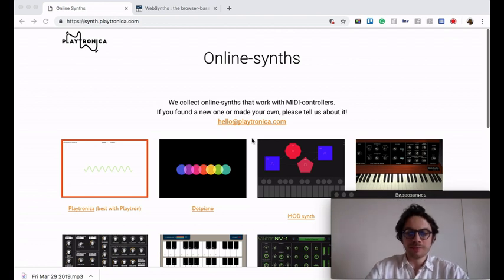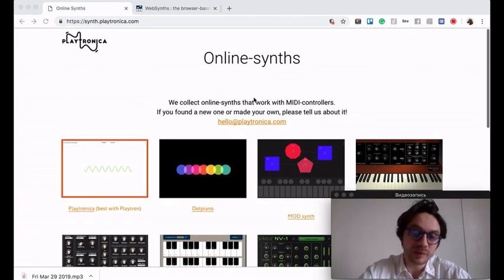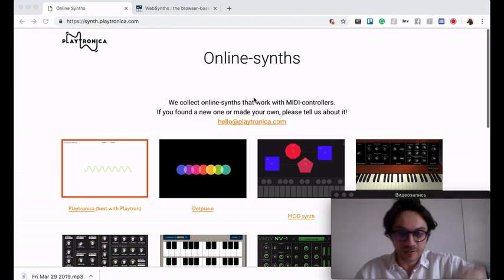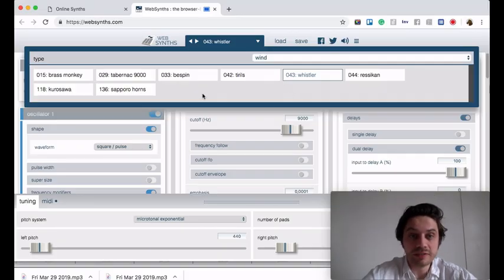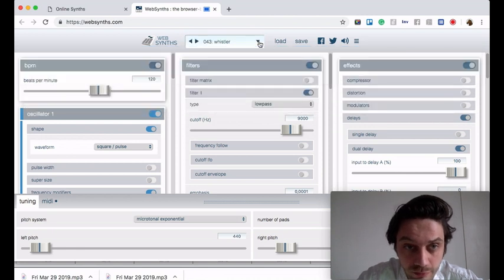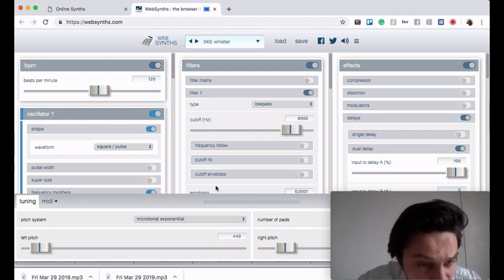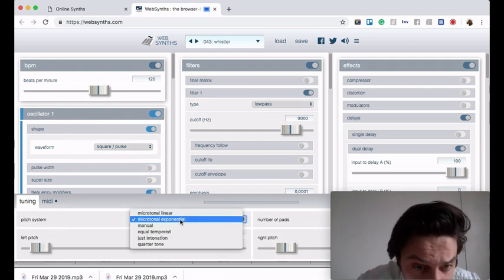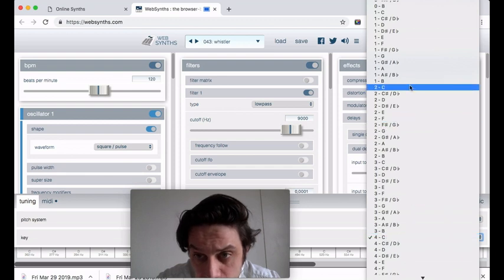How to tune your TouchMe device | Playtronica Tutorials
TouchMe is a device for playing music on human skin. There are various ways to make it sound, here we discuss some of them. Please request more tutorials on the comment section below.

✅ FAQ:

Q: How does this work?
A: We use the basic principle of electrical conductivity of the human body and organic objects.

Q: Is it different from MakeyMakey?
A: It is a midi controller with 16 dedicated led for each note and online synthesizers. A music kit for education and fun.

Q: Do vegetables sound different than fruits?
A: Fruits and veggies are perfect conductors, so it doesn't matter for Playtron what have you plugged in. By when we assign different sounds to each of them we make them sound different.

This device is perfect for Abelton, Garageband and other music software, but we also have our own online synth as well as a collection of cool synthesizers

Use it’s 16 notes to make a band - 4 mellons for drums, 4 pineapples for synths, 4 oranges for effects and of course, passion fruits for bass. In fact, any fruit will work!

✅ How it works:

All you need is a computer, our device and your body. Trust us, it is super easy - no music knowledge needed.

Get a conductive object, that is something that can let electricity through, and use it as a music note. Wires, plants, fruits&veggies, graphite, conductive fabric, so many options…

This is the first step into electronics, a toy for kids and grown-up kids, and a serious musical instrument also! A perfect present for all.

About us: Playtronica is an international studio dedicated to creating meaningful interactive audio experiences, in collaboration with brands, marketers, museums, galleries, and artists.  Our website is

🚀 We are preparing a completely brand new device, that will play music with colors.

✅ Gear that we like:
Teenage Engineering OP1
Teenage Engineering - Pocket Operator
Teenage Engineering OP-Z
Korg Volca